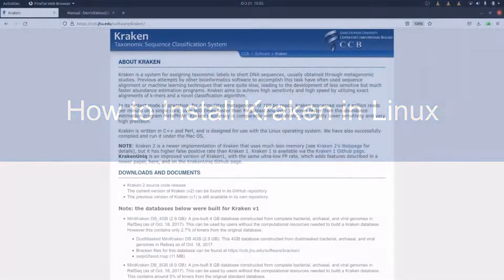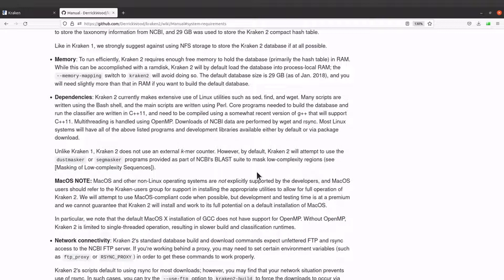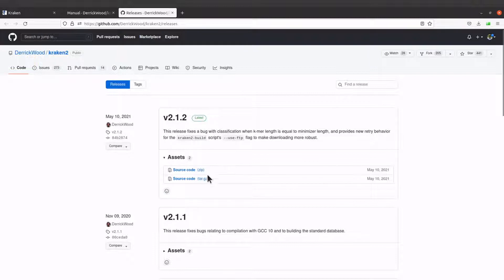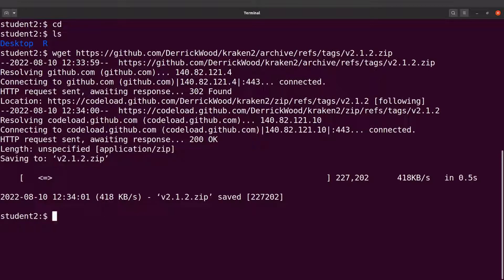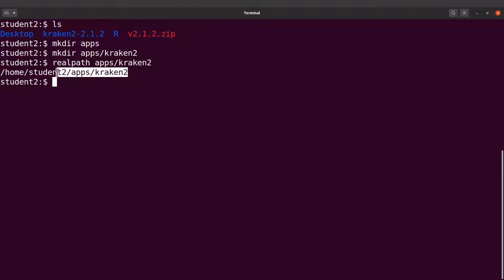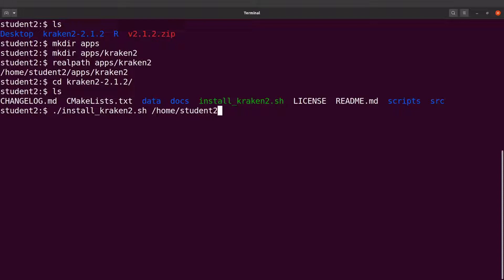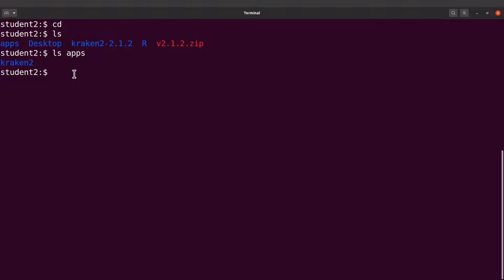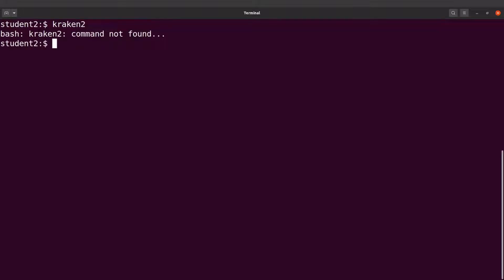How I install metagenomics tools (KRAKEN) in any Linux Machine | Compile source